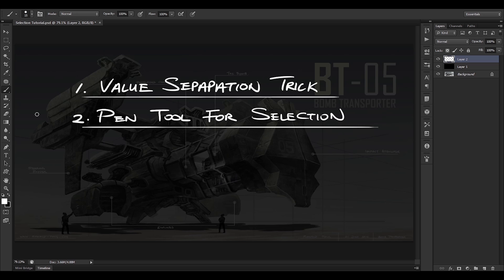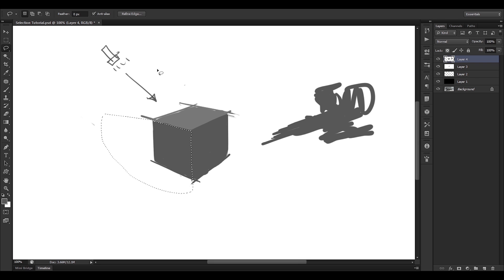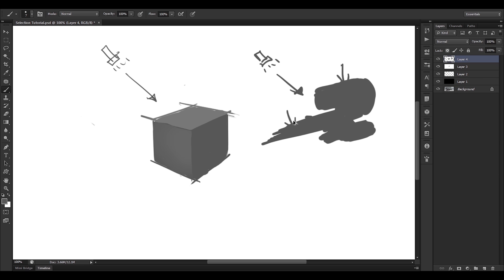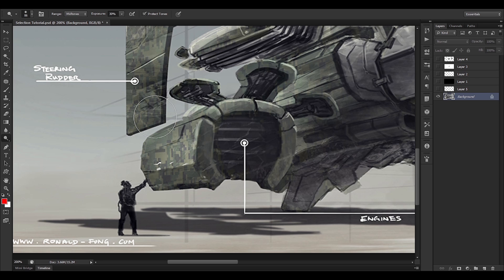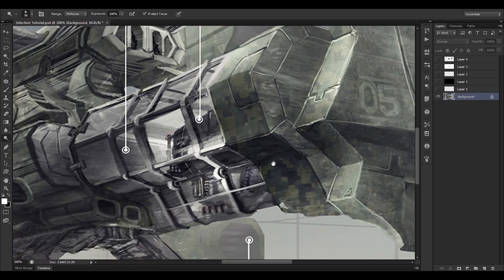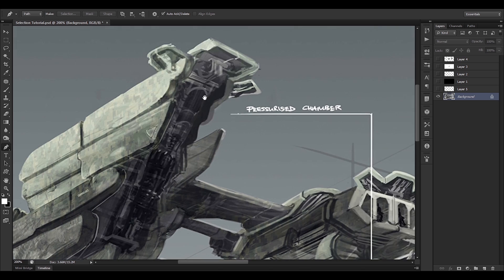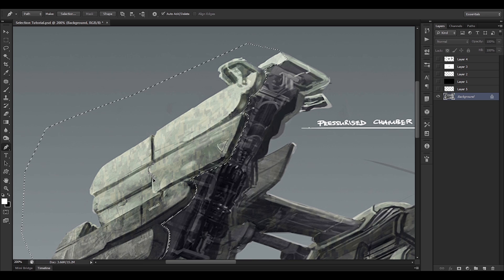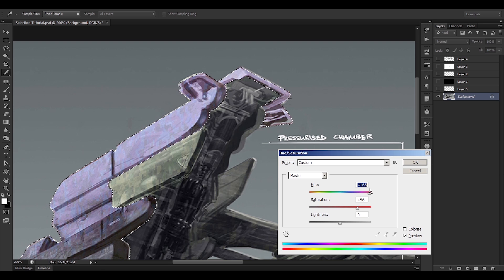Digital Painting Techniques - Value Separation and Photoshop Selection Techniques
Hey everyone! I just wanted to share with you some beginner digital painting tips and tricks that I use all the time. Hopefully, some little drawings will help you in understanding the technique and how to apply the technique on an actual concept design. I hope you guys will find this useful! =)